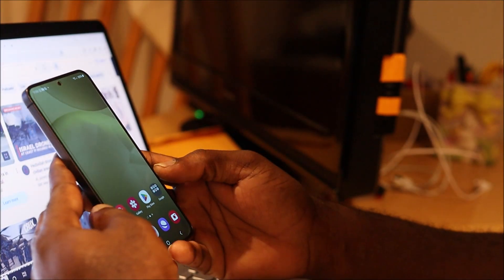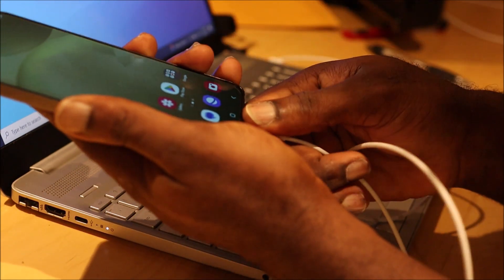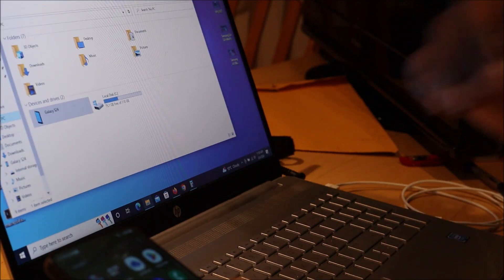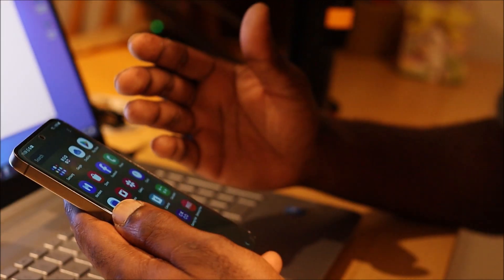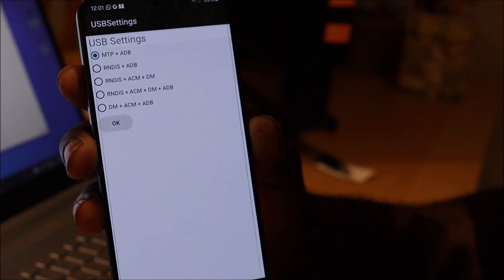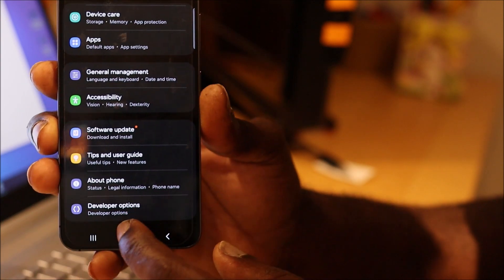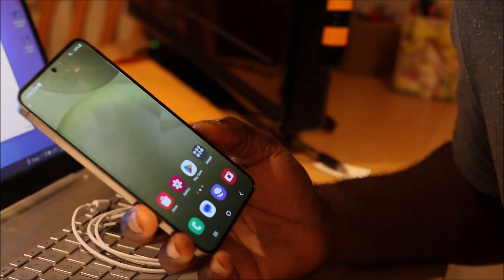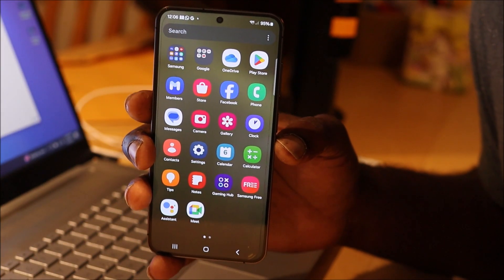Samsung S24 S24 Ultra connection to PC fix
On your Galaxy S24, go to the Settings menu and find the USB connection settings. Ensure that the USB connection mode is set to “File Transfer or MTP (Media Transfer Protocol). If you are a developer, you may also need to enable USB debugging mode in the Developer Options

Connect S24 Ultra to PC wireless,
Connect S24 to PC,